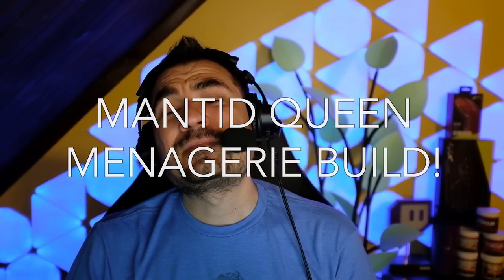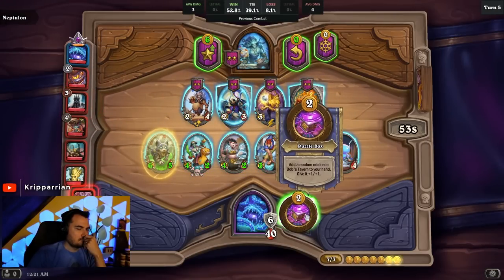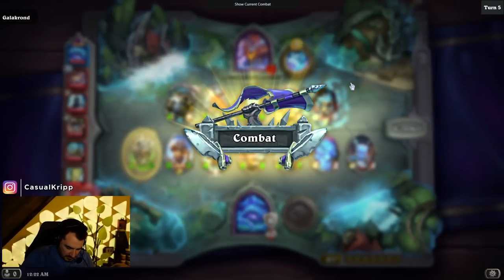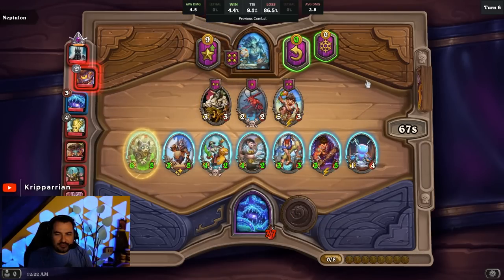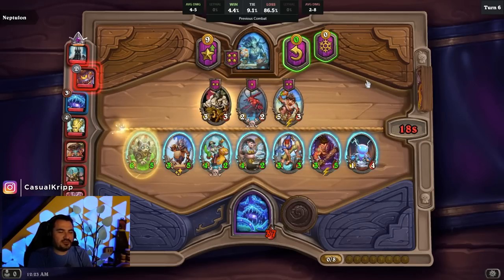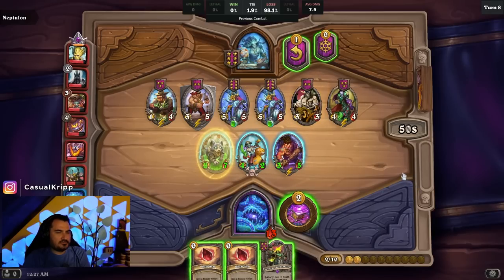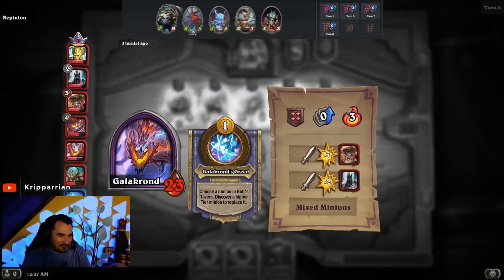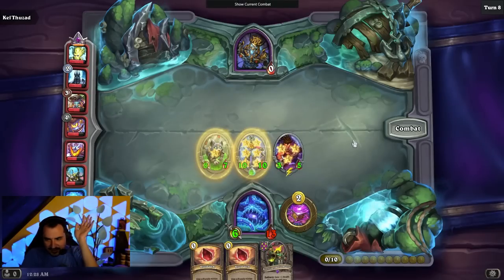MANTID QUEEN MENAGERIE BUILD! - Hearthstone Battlegrounds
Hearthstone Battlegrounds - This was surprisingly good!